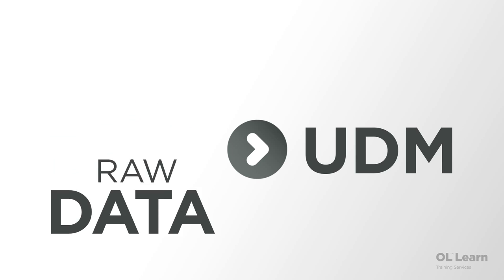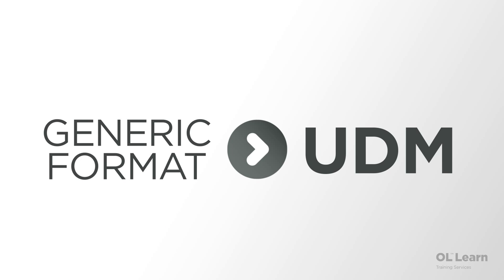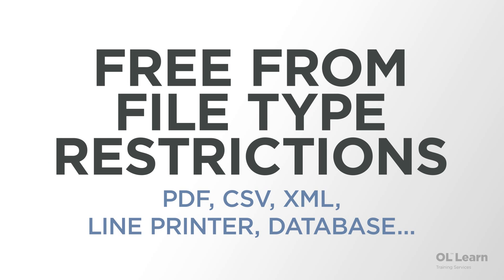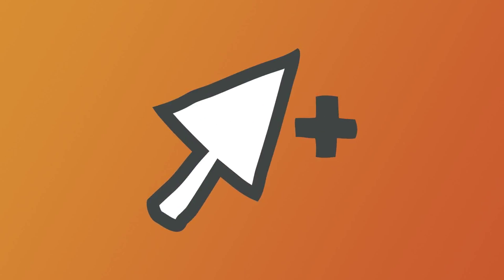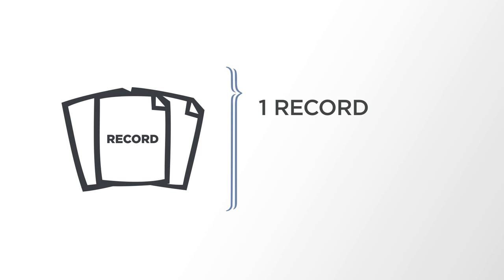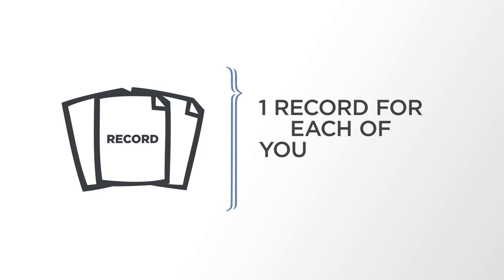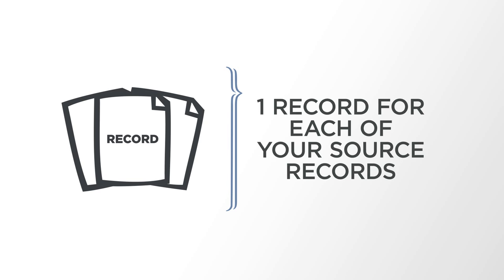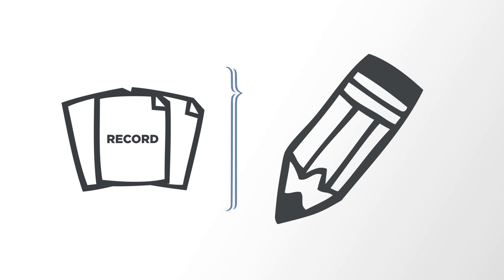Get to know our DataMapper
the missing link between your data and your variable data documents